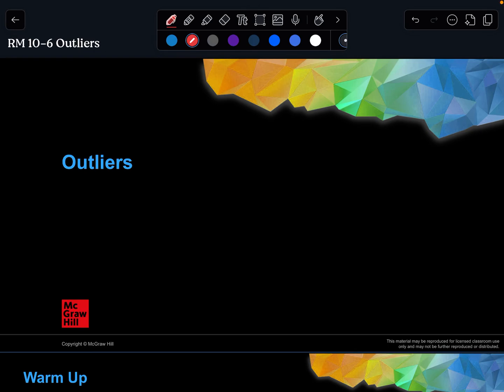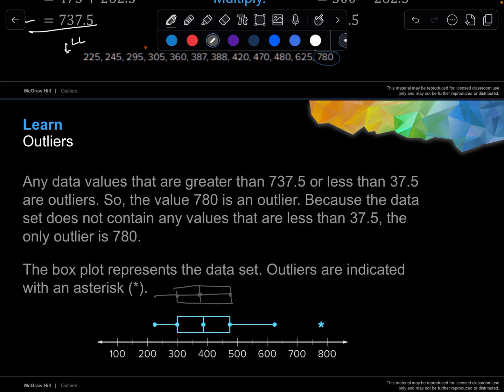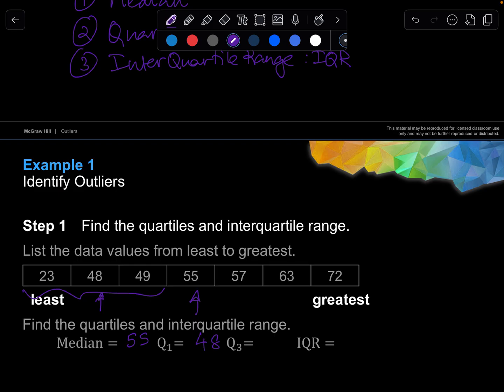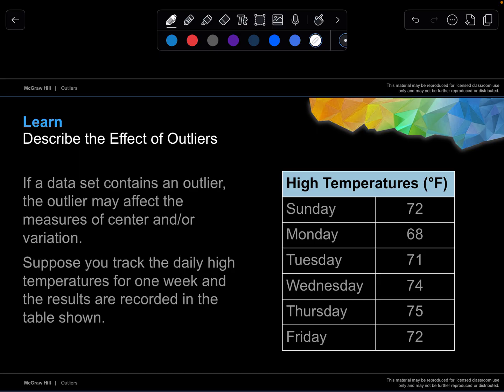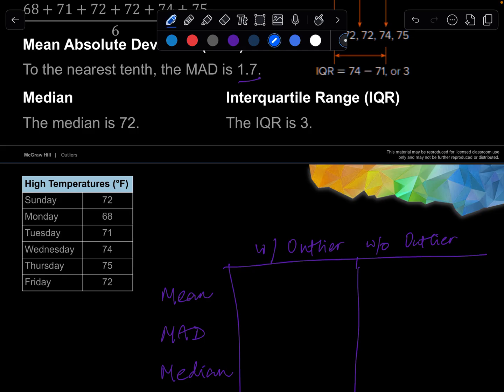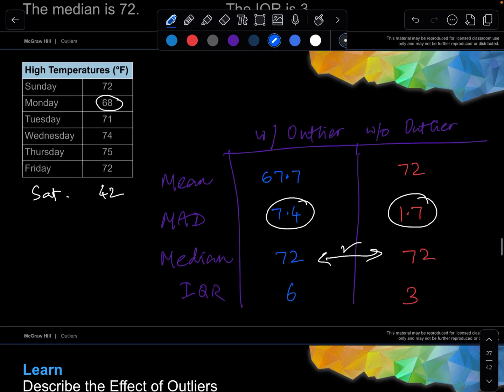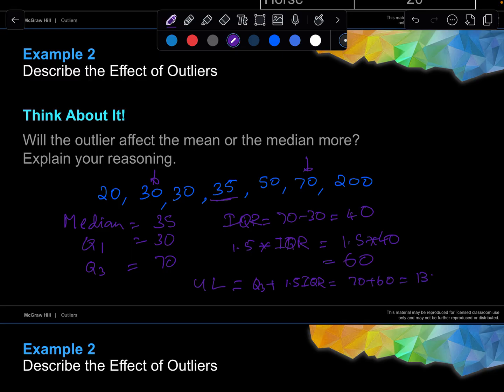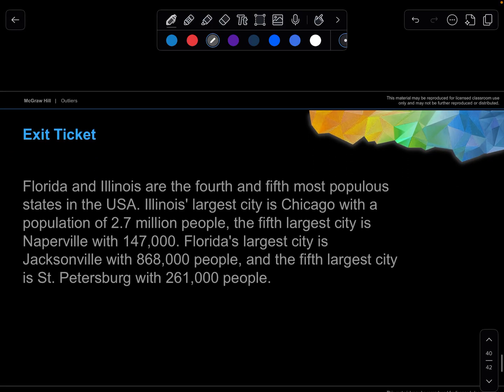Reveal Math Gr 6 : 10-6 Outliers